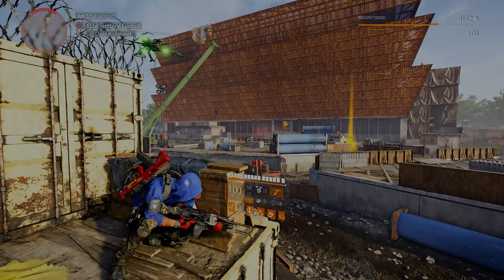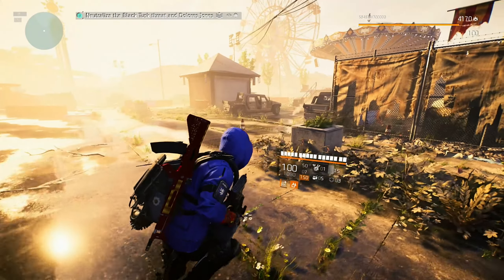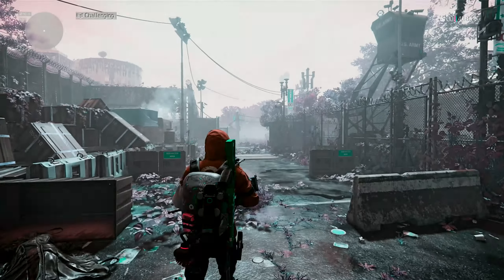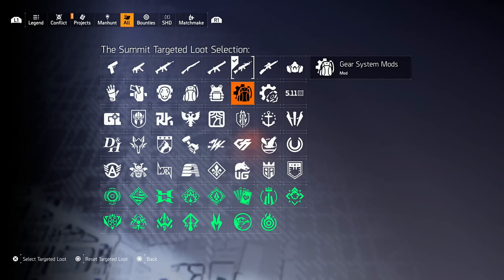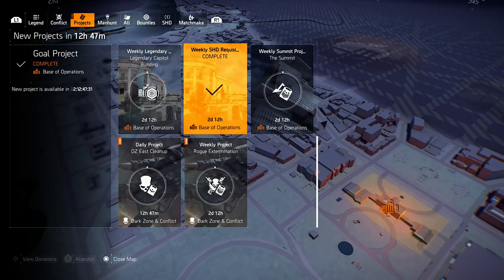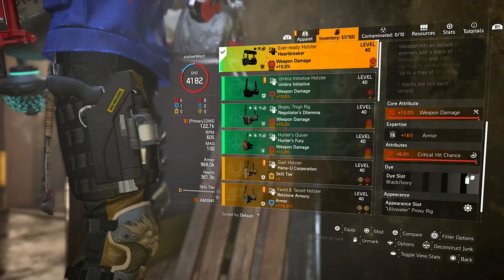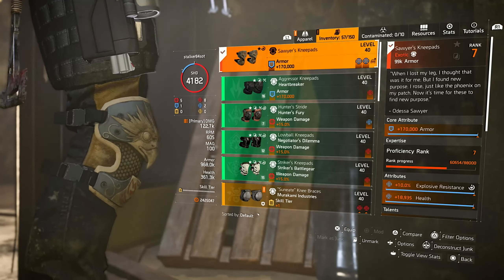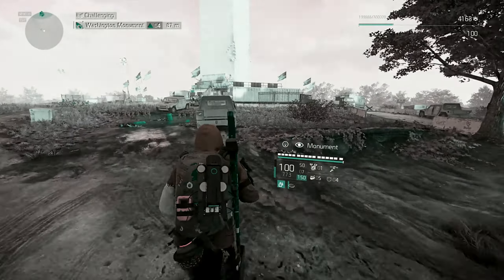HOW TO GET THE PESTILENCE EXOTIC LMG & BUILD BREAKDOWN (The Division 2)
00:00 - Pestilence gameplay
00:45 - Intro
01:26 - Pestilence vs Rogues
02:43 - Where to find the Pestilence
04:09 - Pestilence build breakdown

Hi agents, in this video we look how we can get the Pestilence exotic LMG and i'll show you my Pestilence build.